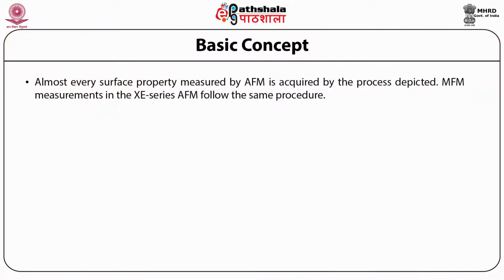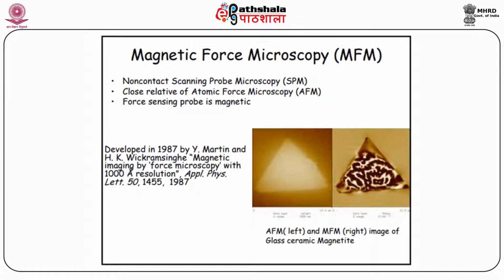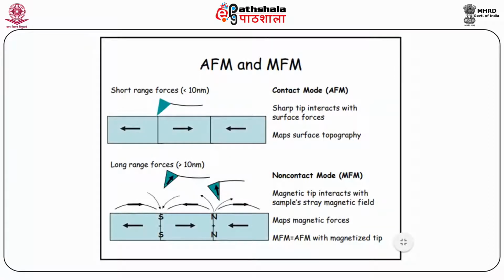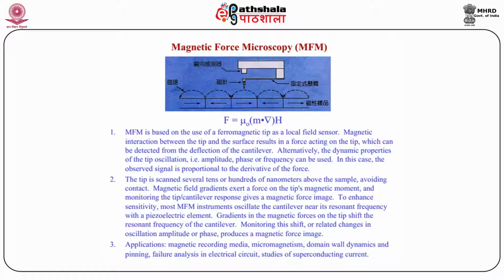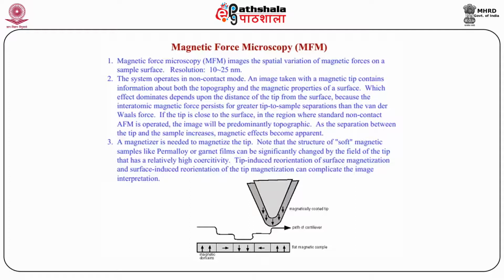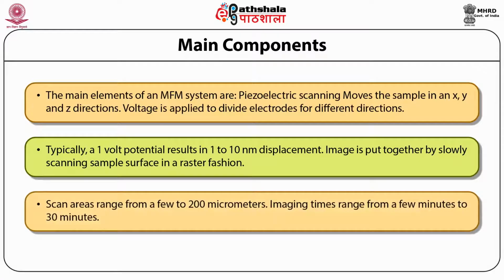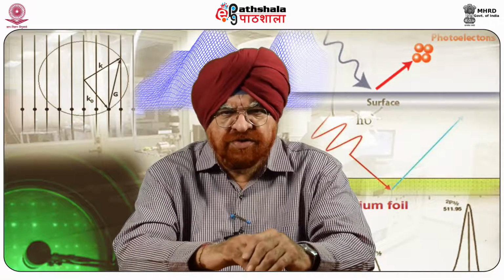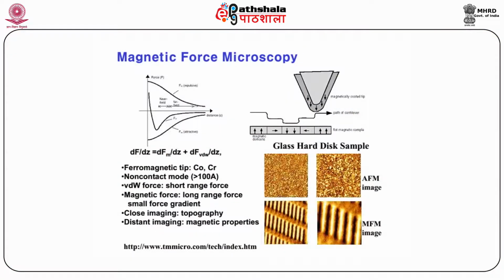M-10. MFM Magnetic Force Microscopy